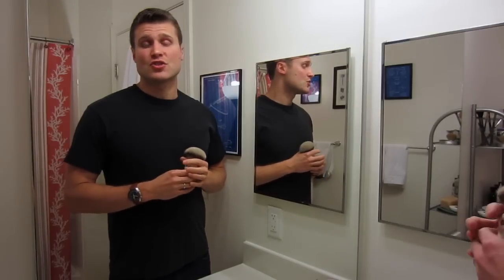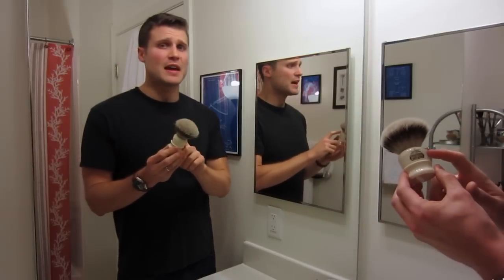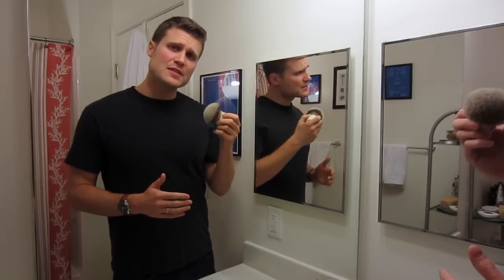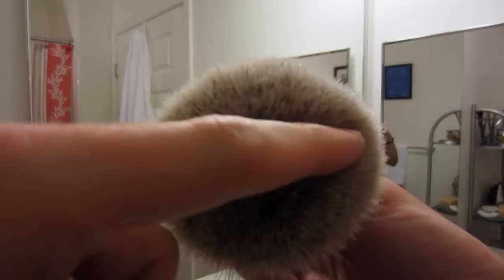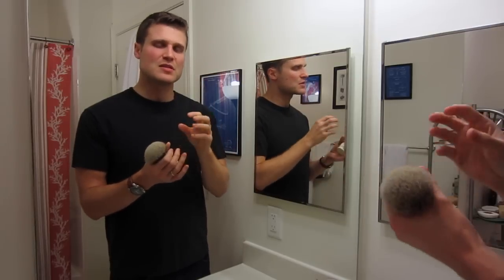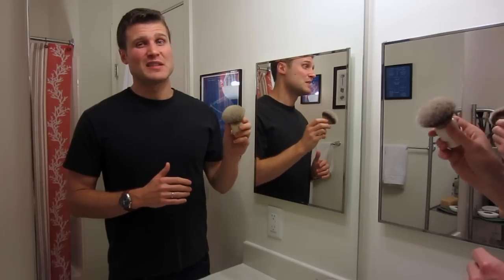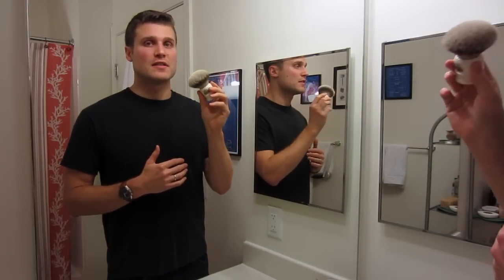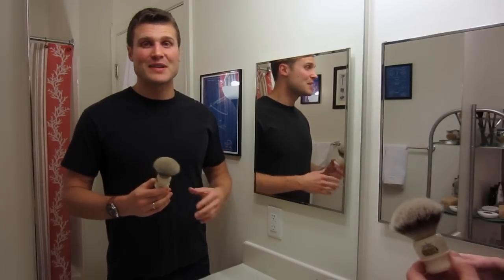Simpson Chubby 2 Best Badger Shaving Brush Review